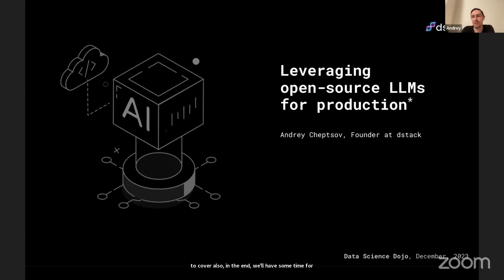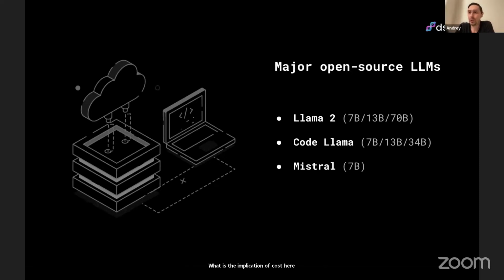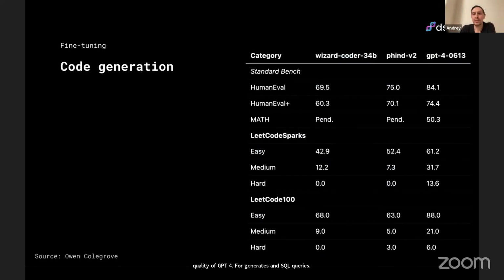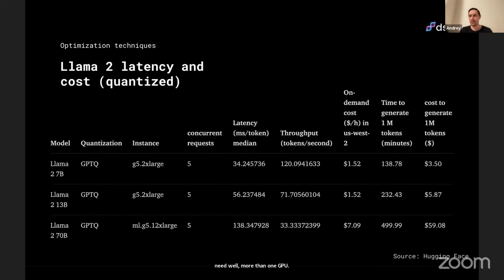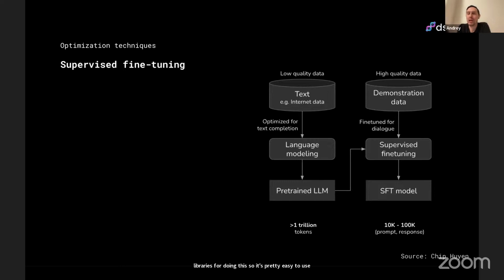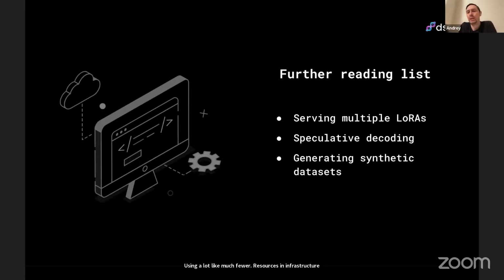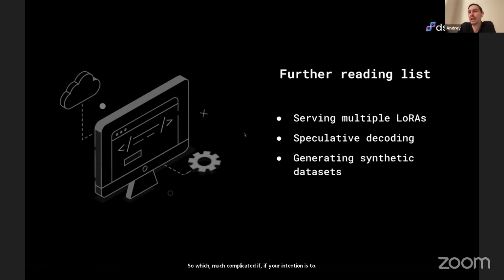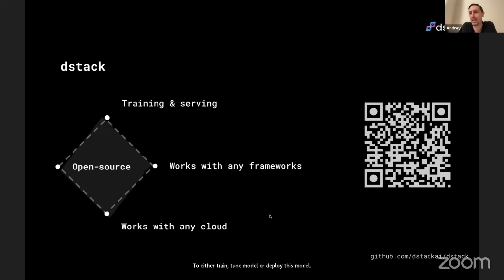Leveraging Open Source LLMs for Production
In this session, Andrey, founder of dstack, will discuss open-source Large Language Models (LLMs) and their practical applications. The session will comprehensively compare open-source LLMs and proprietary options, such as OpenAI, and discuss the economic aspects of hosting these models.

This live event will cover:
- A comparative analysis of open-source LLMs and proprietary large language models.
- An exploration into the economic aspects of hosting open-source LLMs. Giving you an understanding of the associated costs and benefits.
- How to evaluate and benchmark LLM models based on performance.

Table of Contents:
0:00 Introduction
3:51 Why open-source LLMs?
7:03 Major open-source LLMs
13:00 Code generation
17:13 Memory calculator
19:20 Quantization
22:01 Llama 2 latency and cost
27:06 Supervised fine-tuning
29:30 Reinforcement learning for human feedback
32:07 RLHF vs DPO
50:13 dstack